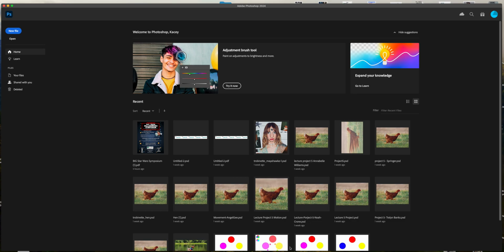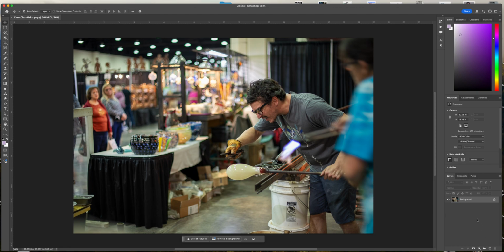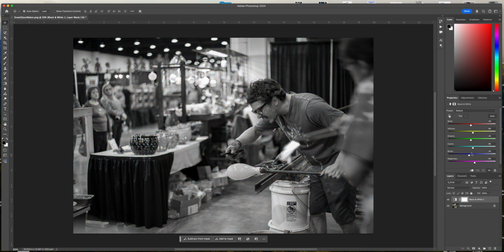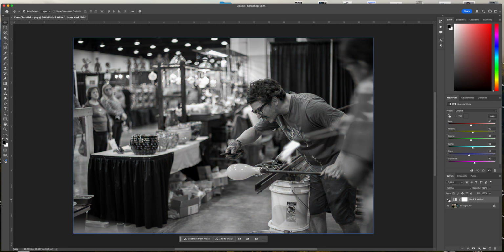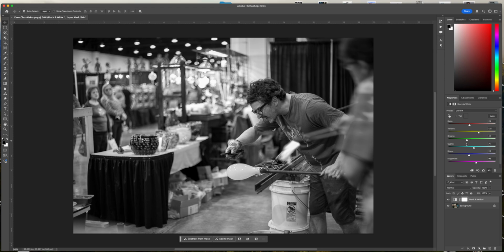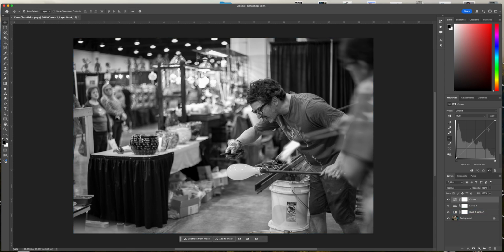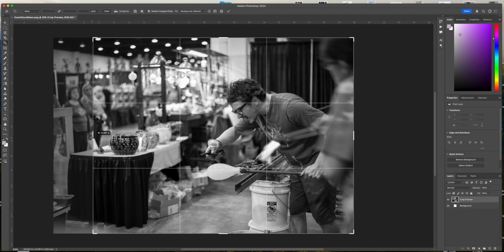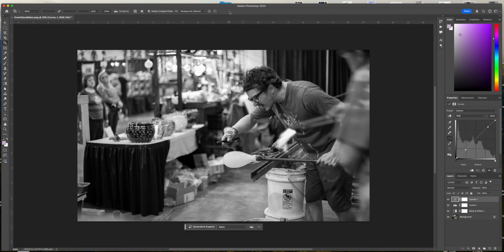S303 Photojournalism Editing